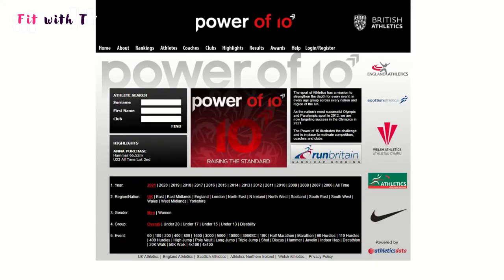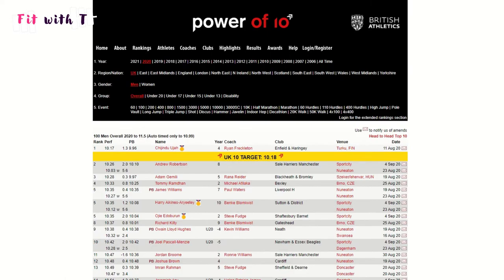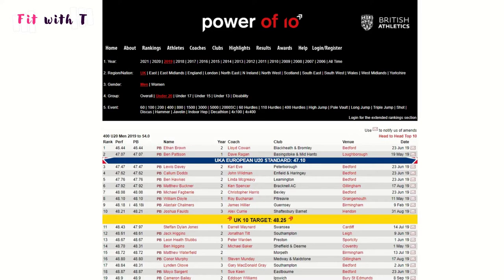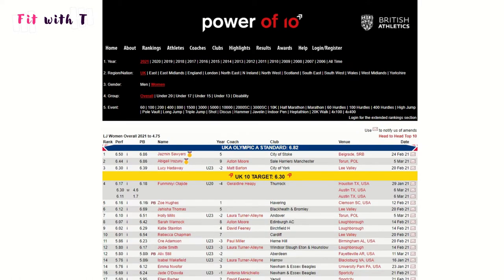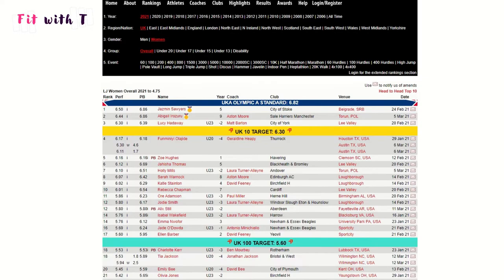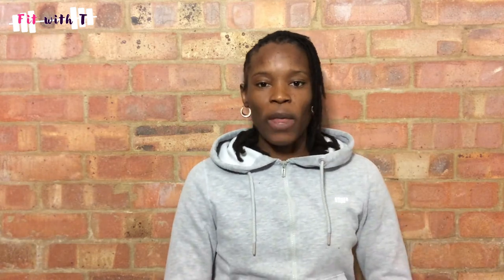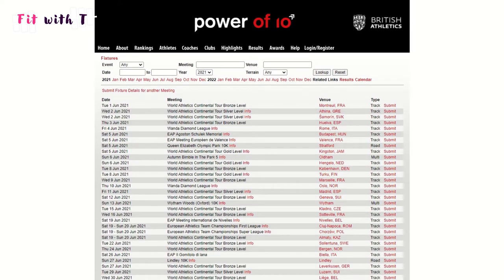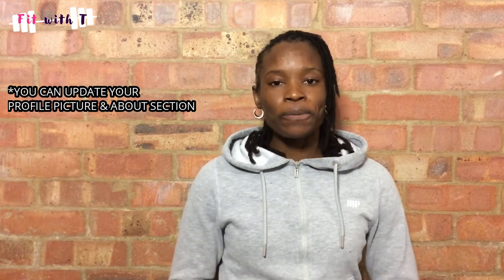THE POWER OF 10 — What is it? | UK Athletics Rankings | Athletics 101 | Sports Tips || FIT WITH T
The Power of 10 is a ranking system established by British Athletics to help raise the standard of athletics in the UK. In this video, I show you where to find it online and some of its best features.

What's the highest you've ranked on the power of 10?

My Books:

D I V I S I O N S -

⚪️ Movo VXR10 Universal Video Mic SET

Music in the video produced by Karizmatik Media Ltd.